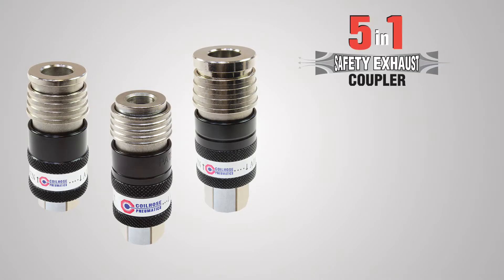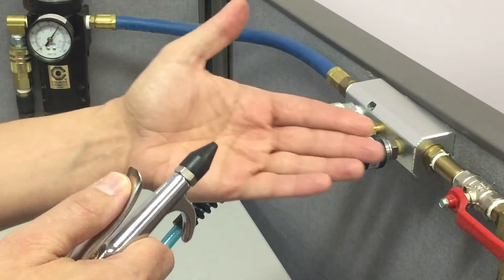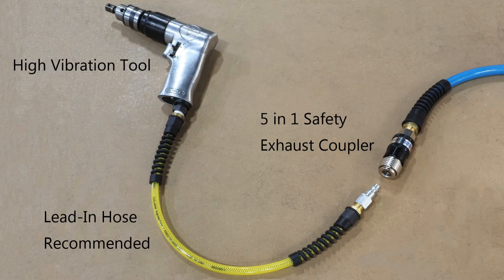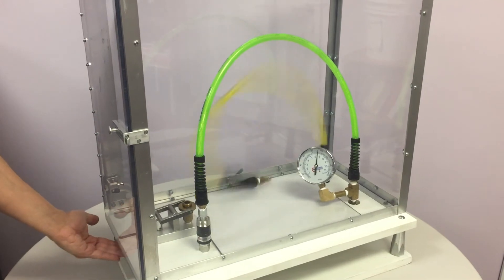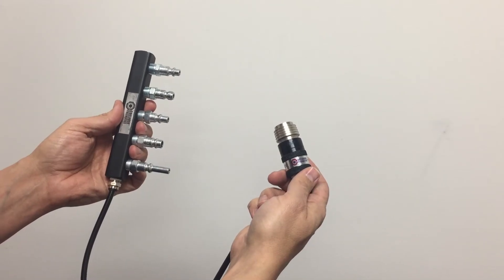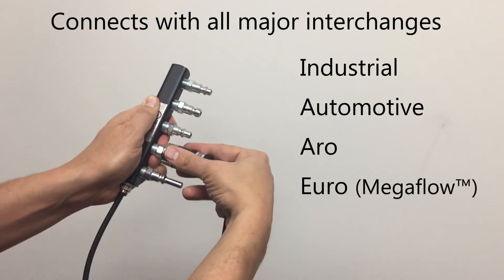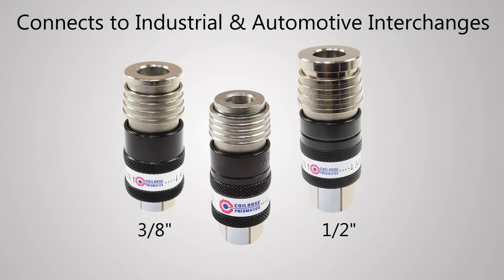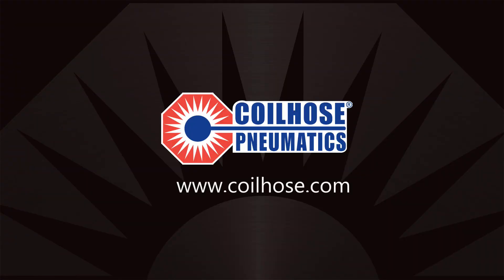5-in-1 Safety Exhaust Coupler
The 5-in-1 Safety Exhaust Coupler reduces the possibility of injury to nearby personnel or damage to surrounding equipment from a whipping hose that is disconnected while pressurized air is still in the line. This coupler is designed to remain connected to the plug until the downstream air is completely bled off.

The 1/4" Coupler connects with all major interchanges, including Industrial, Automotive, Aro, Euro (Megaflow™) and Lincoln. The 3/8" and 1/2" Couplers connect to Industrial and Automotive Interchanges.